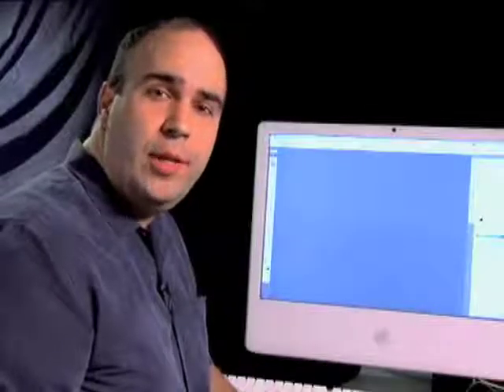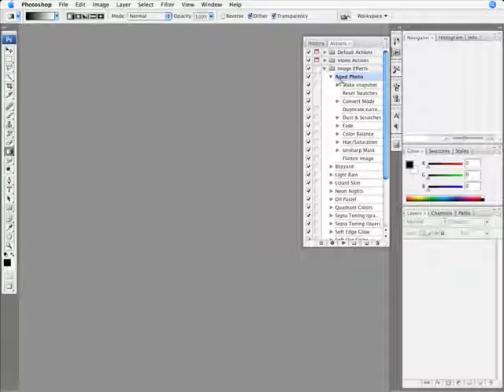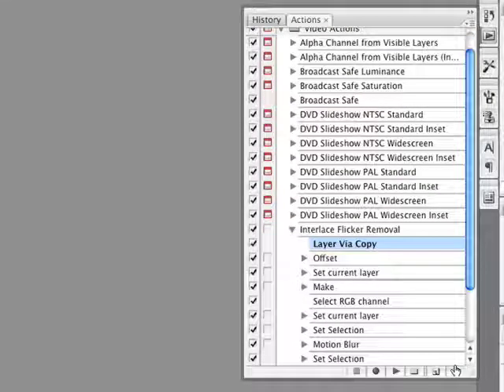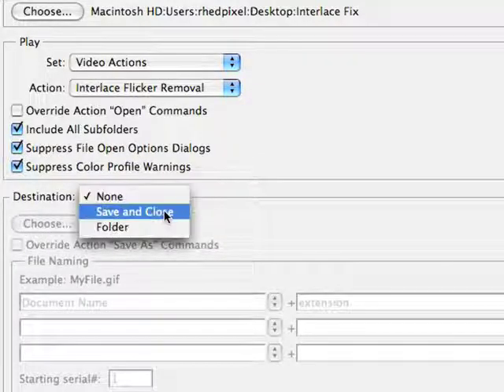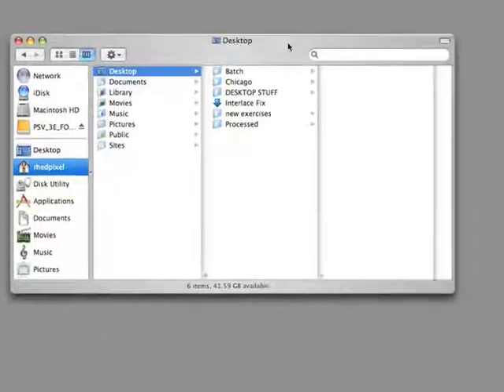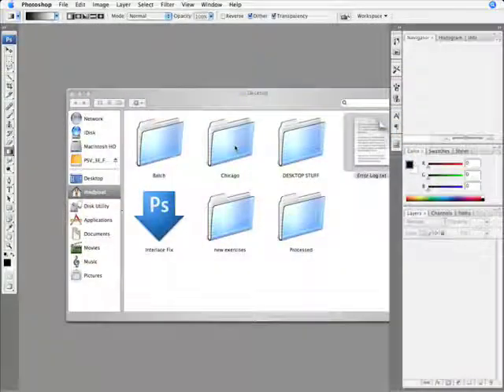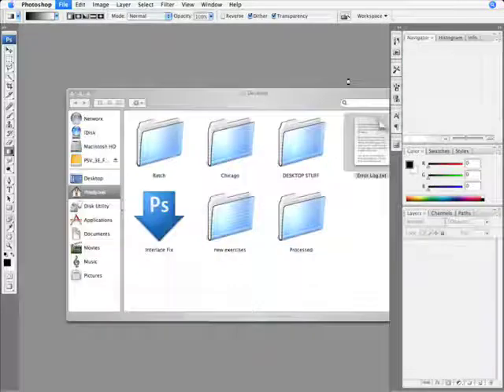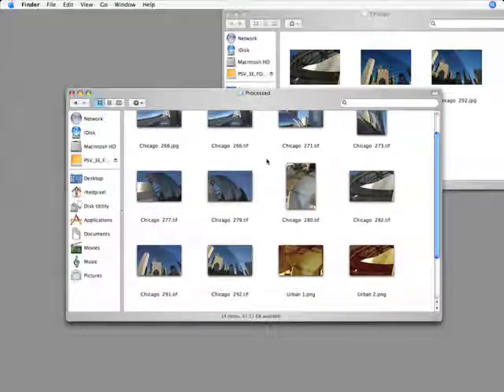VID021 Creating a Droplet